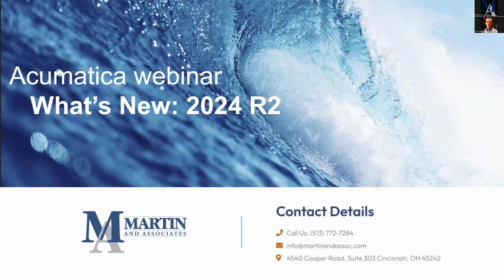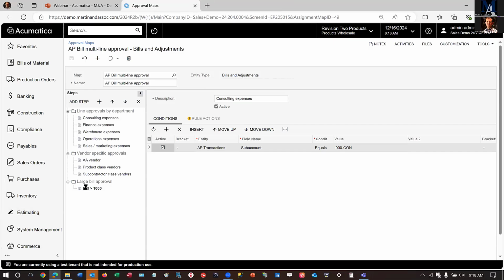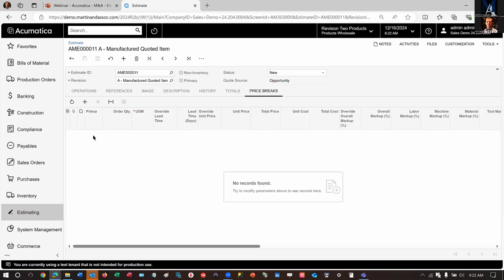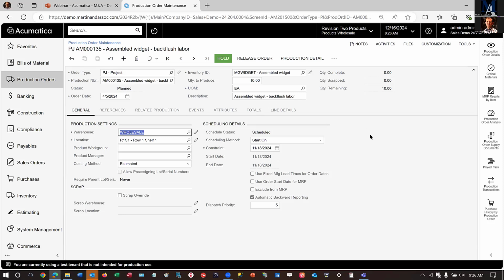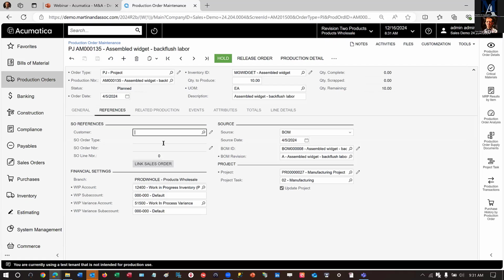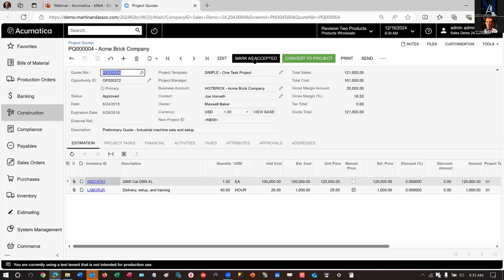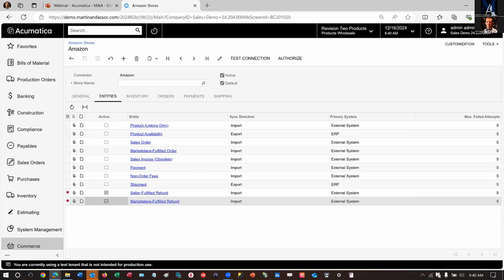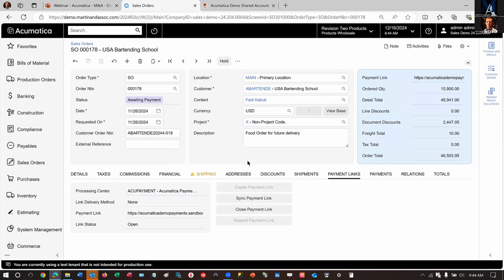What's New in Acumatica 2024 R2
Join us to see some of the new features in Acumatica 2024 R2.